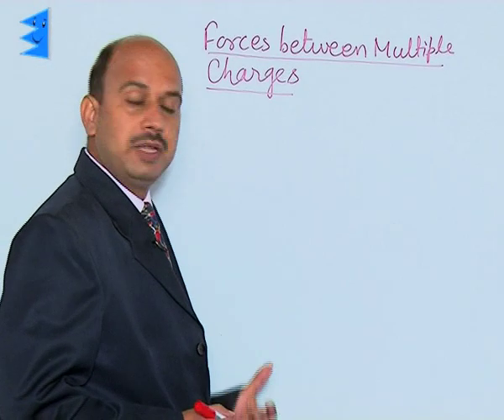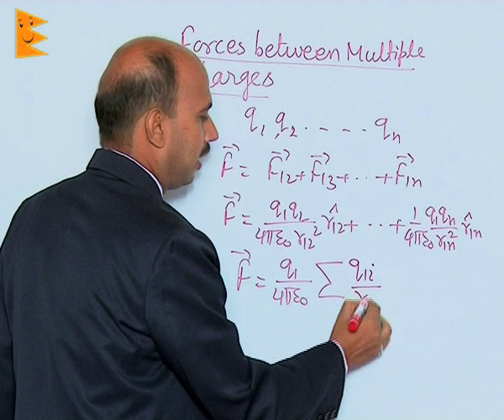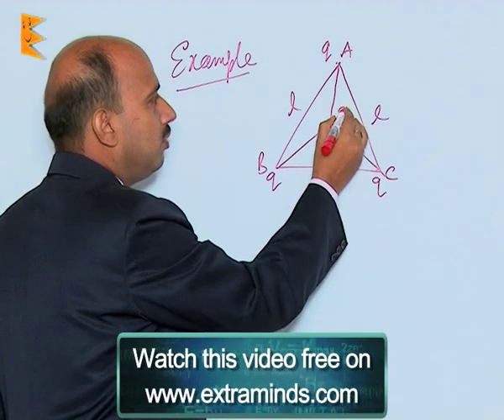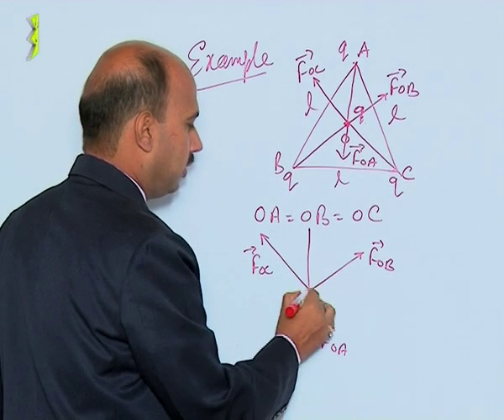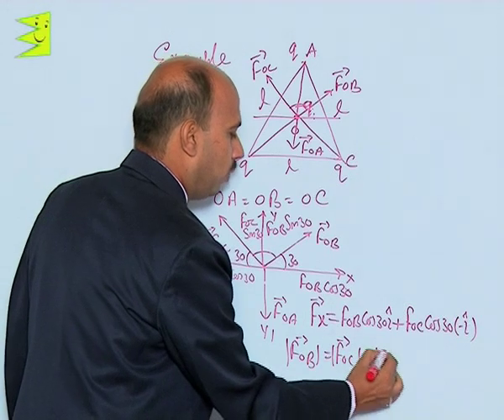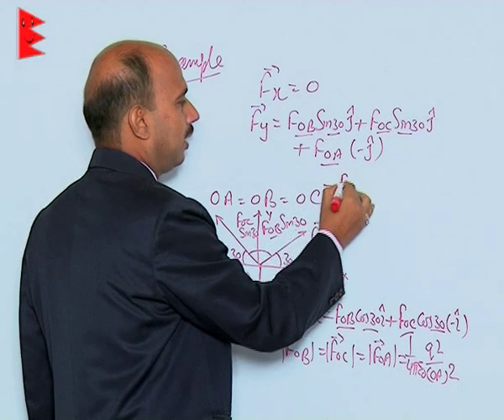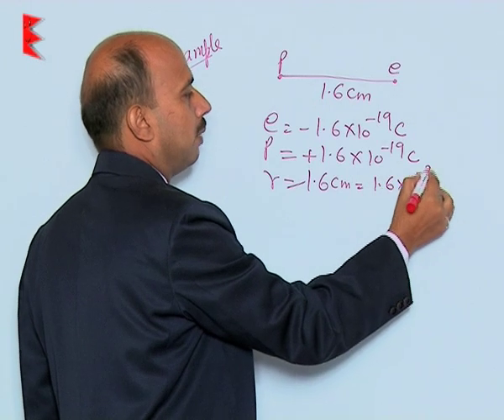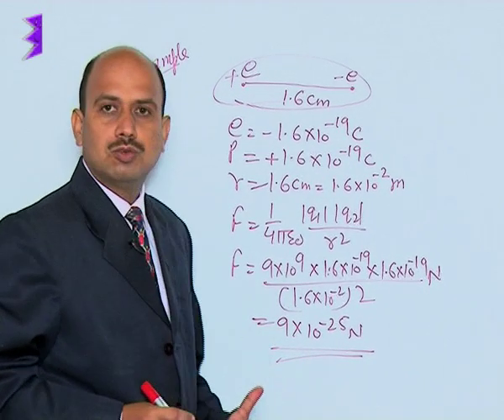CBSE Class 12 Physics Electric Charge & Fields Force between Multiple Charges |Extraminds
Topic: Force between Multiple Charges
Extraminds